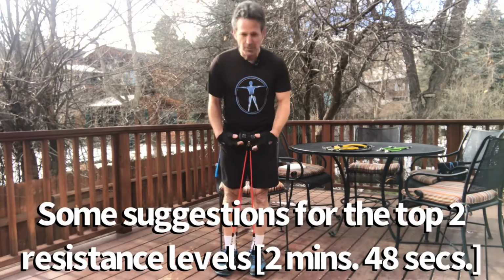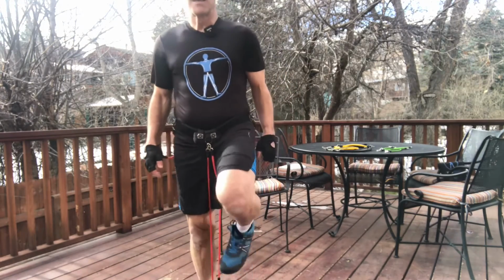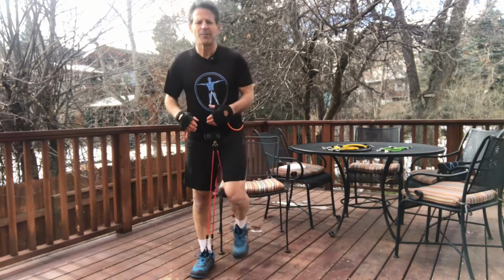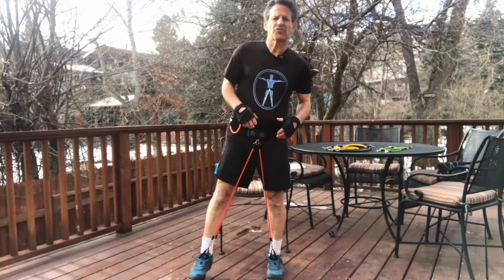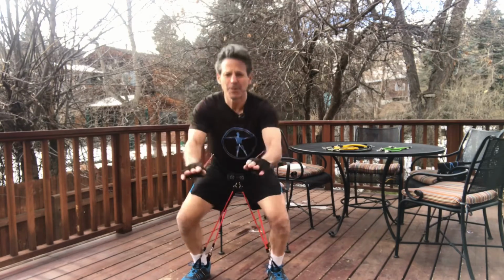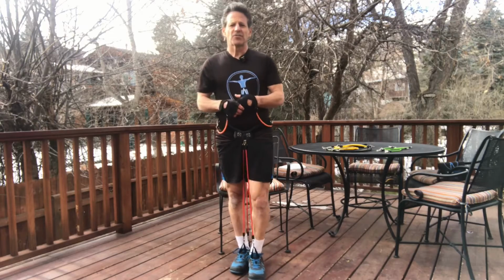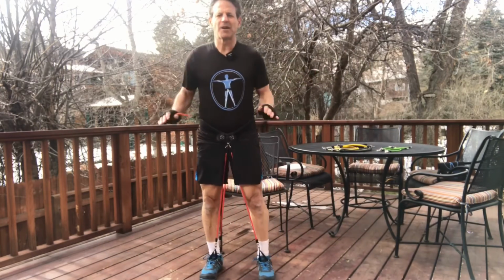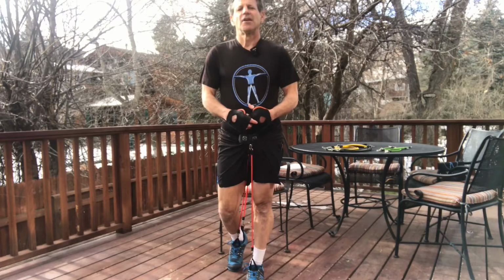Best Uses For The Top 2 Resistance Levels [2 mins. 48 secs.]